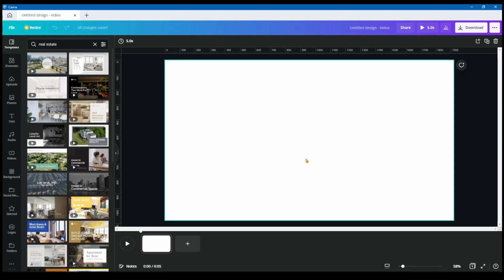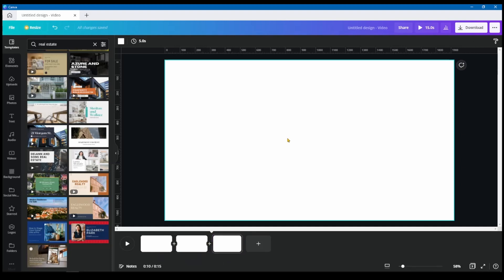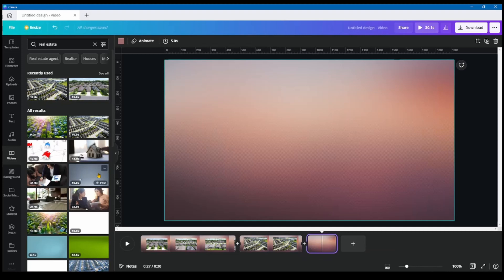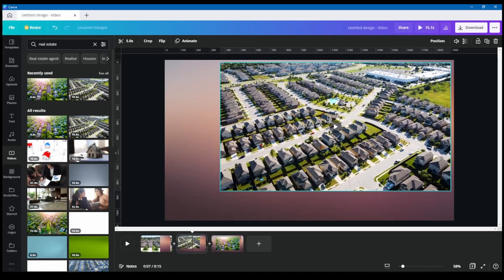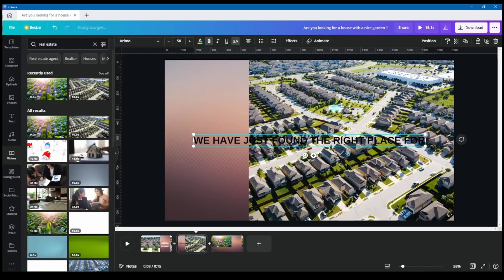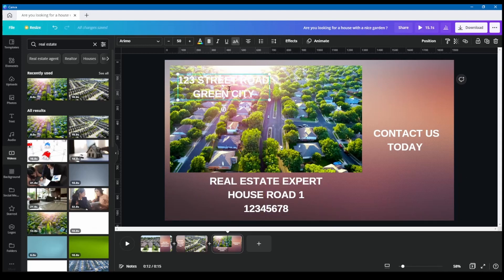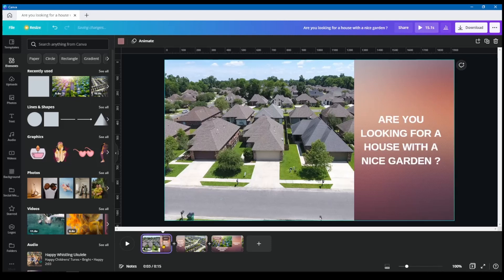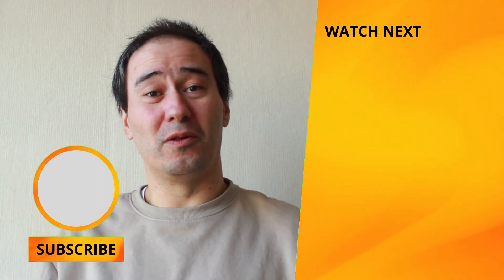CANVA TUTORIAL | HOW TO CREATE A PROMO VIDEO FOR REALTORS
In this video you will discover how to create a promo video for realtors in Canva.

After this video you know how to use Canva to create a professional looking promo video for any real estate business and able to sell it.

Equipment for your video studio:

Elgato Green Screen (Amazon)
Yeti Blue Microphones (Amazon)
Canon EOS 90D Mirror Reflex Camera (Amazon)